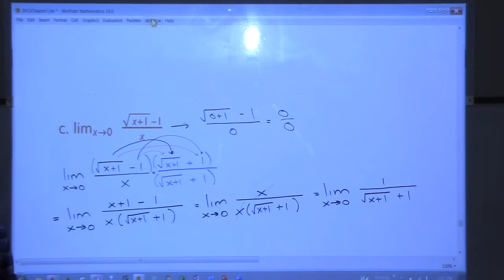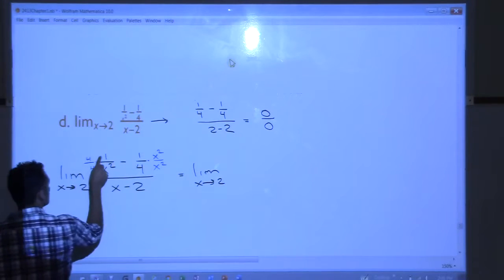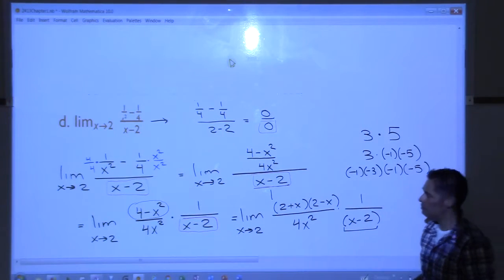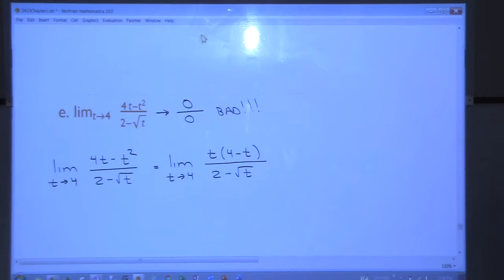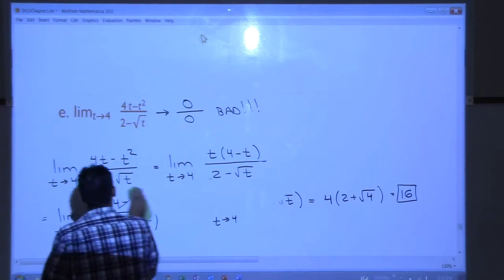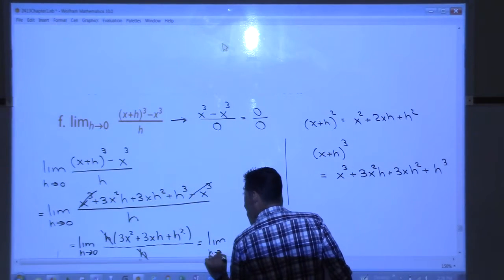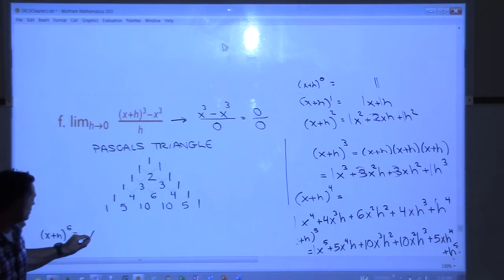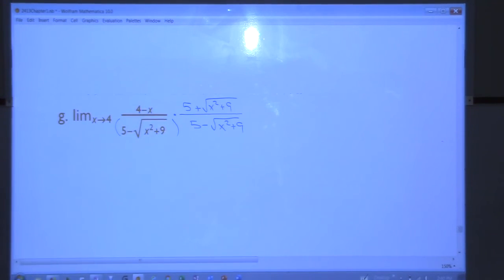2413 Day3 part2